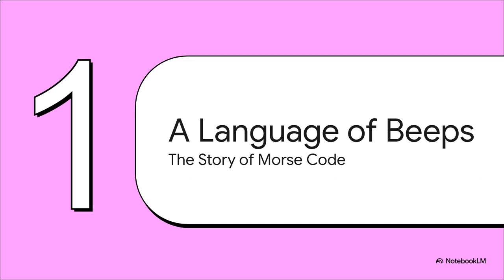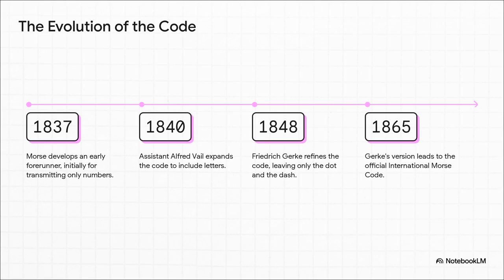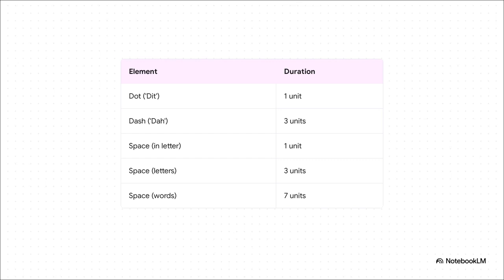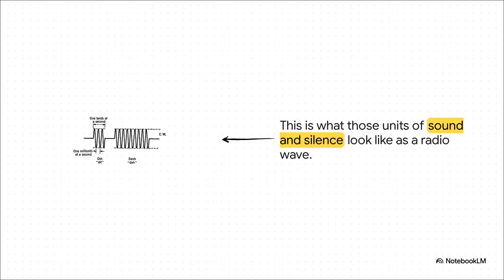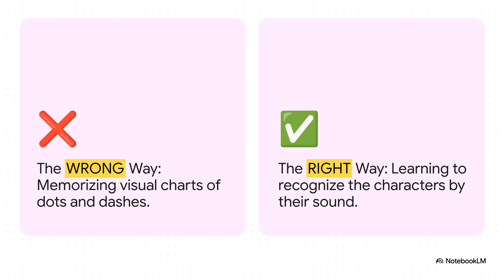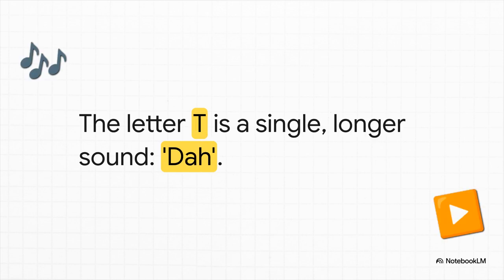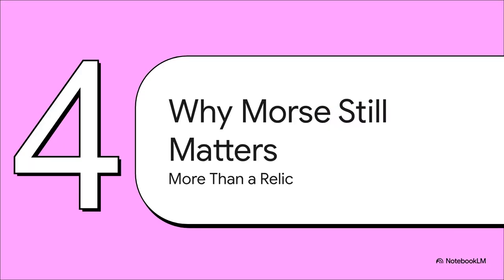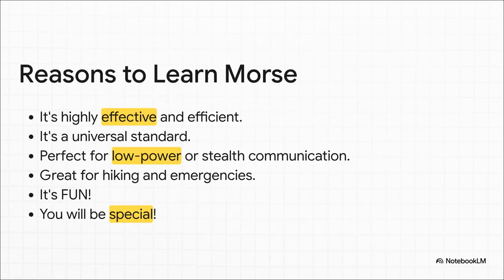A Crash Course in Morse Code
An introduction to Morse Code